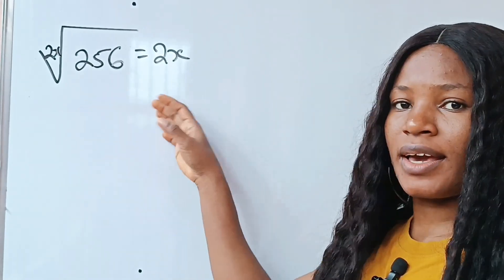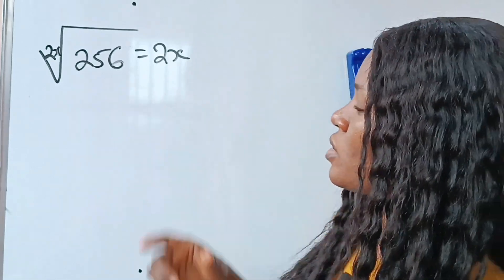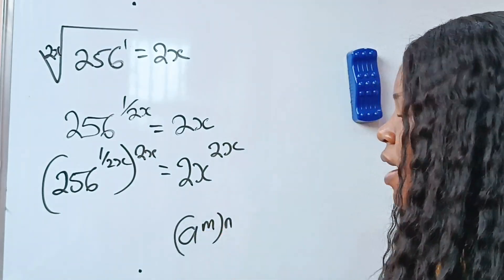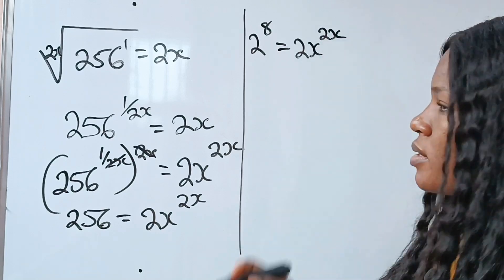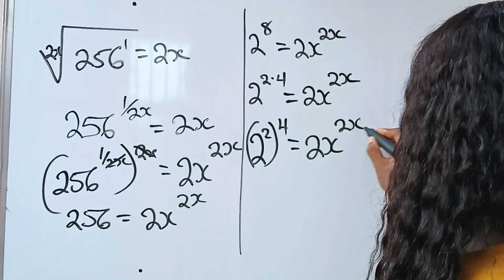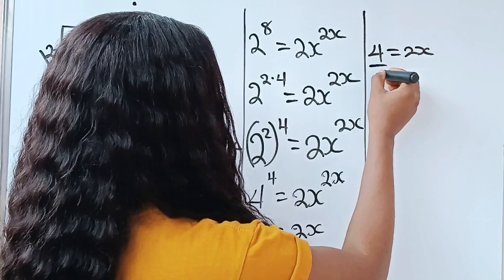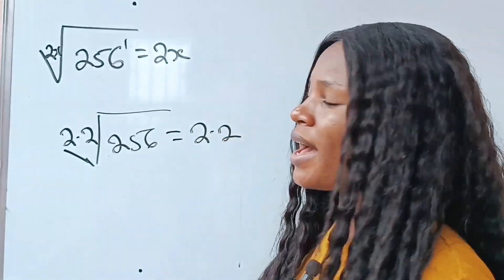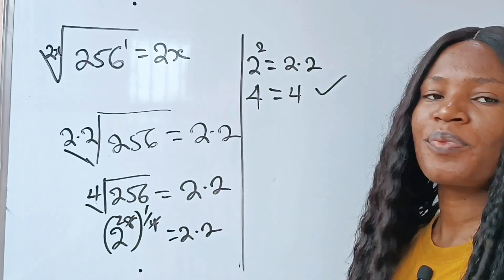Math Olympiad| Algebra | Exponential problem|can you solve for x?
This is a math OLYMPIAD exponential math question.